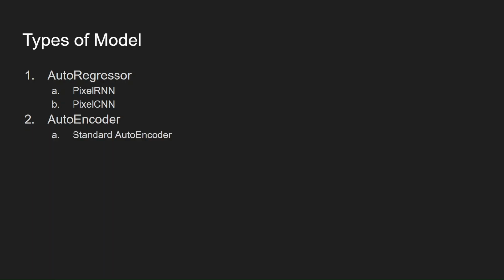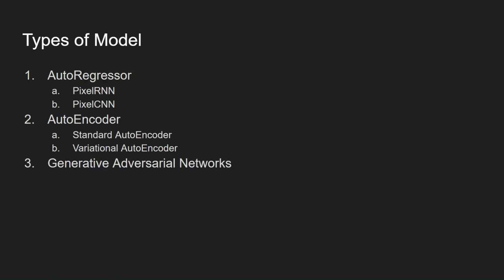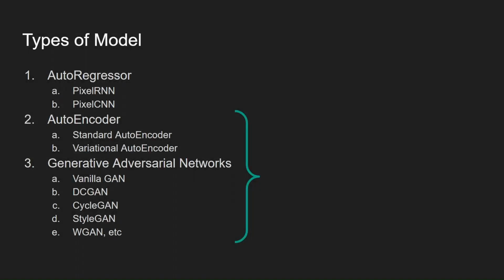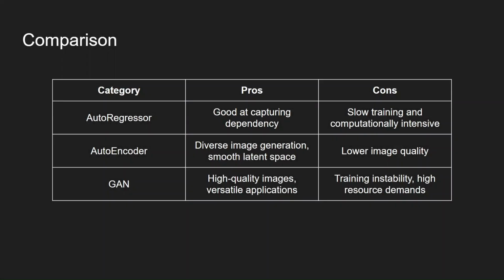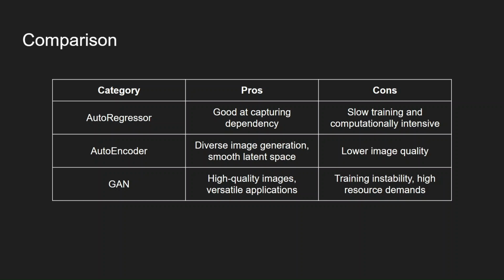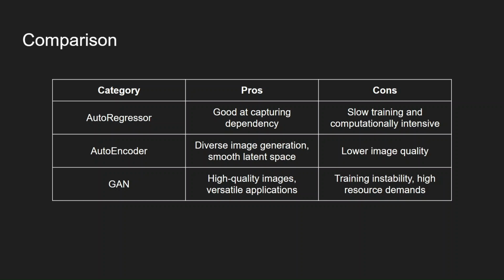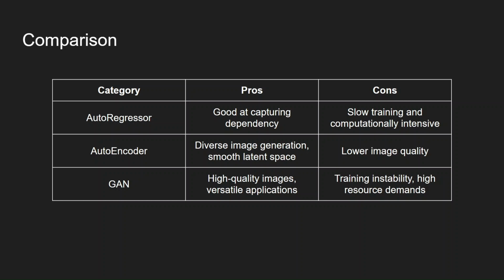Course Introduction | Image Generation with Neural Networks using TensorFlow | GAN 00 | VAE Encoder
Welcome to our course on Image Generation with Neural Networks using TensorFlow! This introduction will cover topics like GANs, autoencoders, variational autoencoders, style transfer, and generative AI in TensorFlow. Get ready to dive into the world of image generation using neural networks!